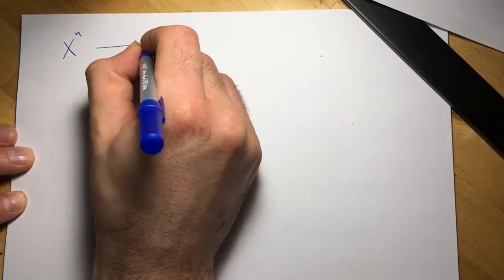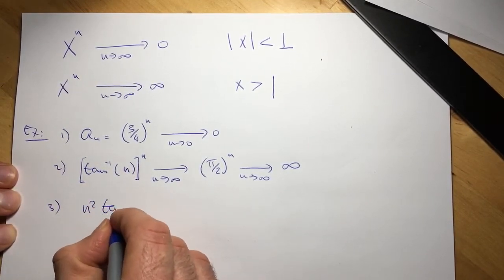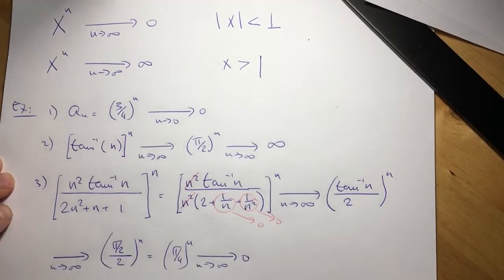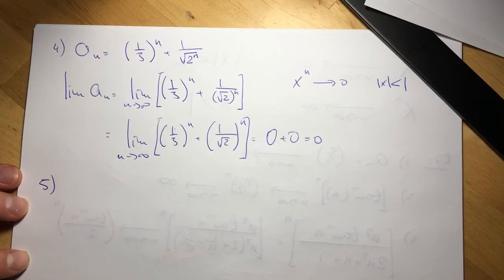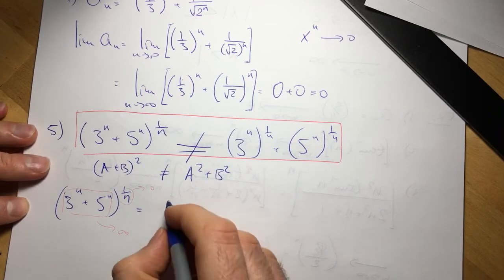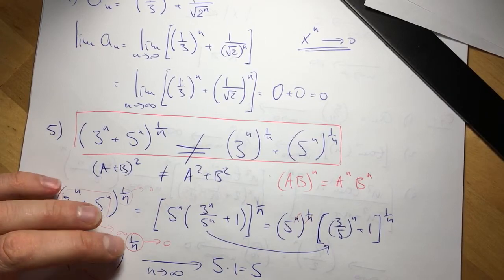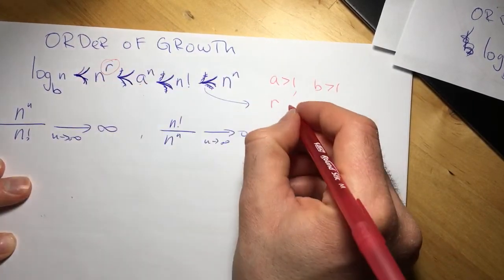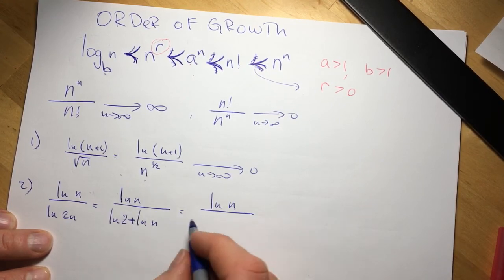11.1 Sequences part 3